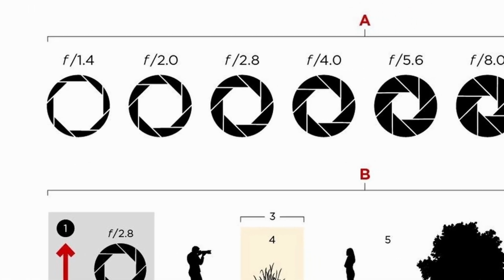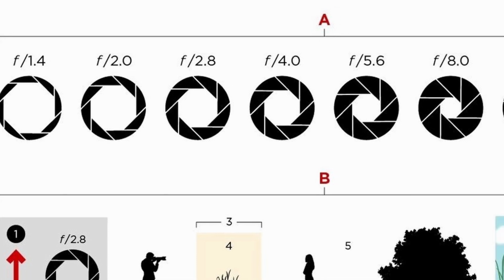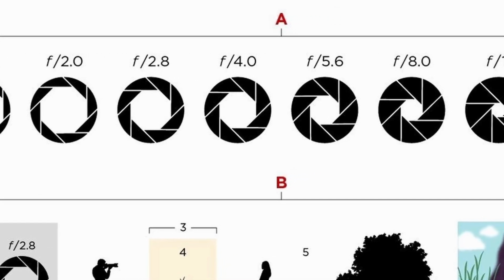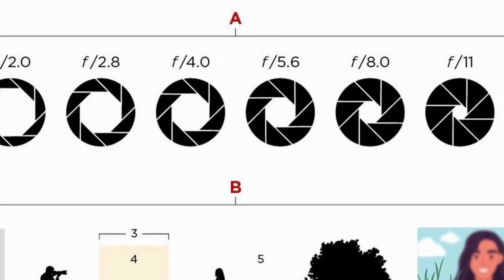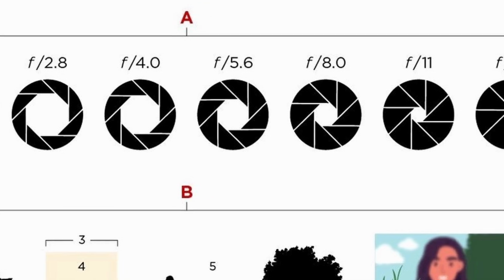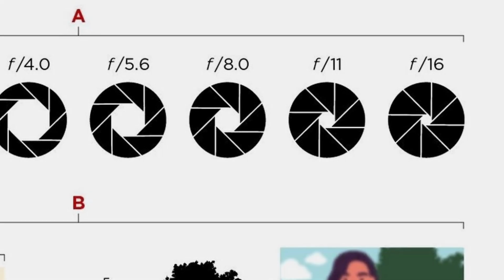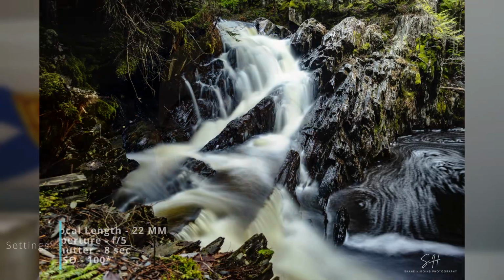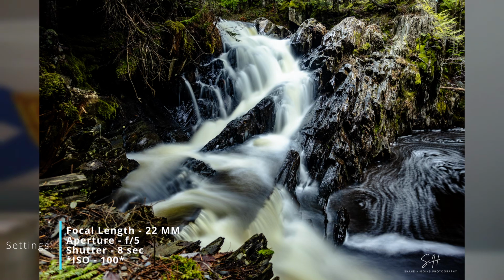Long Exposure Photography - Waterfalls - How to Shoot Waterfalls Tutorial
Welcome back to the channel! Thank you kindly for stopping by.

Today I am uploading a new video style for me, a tutorial. I wanted to take you guys through capturing a long exposure image of a waterfall.